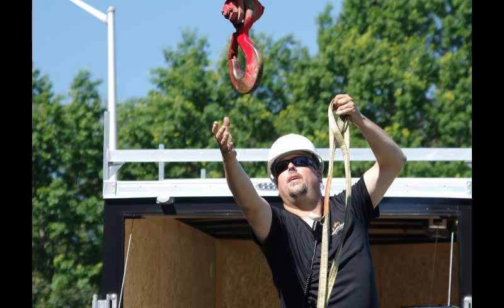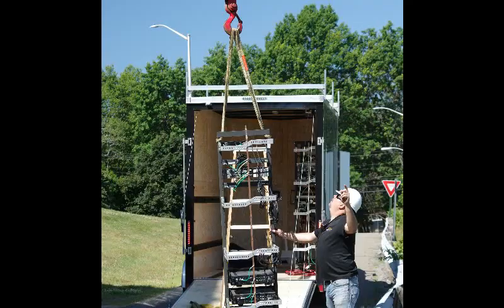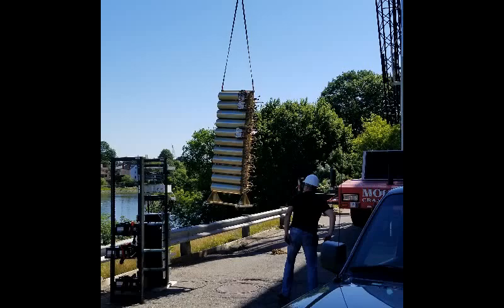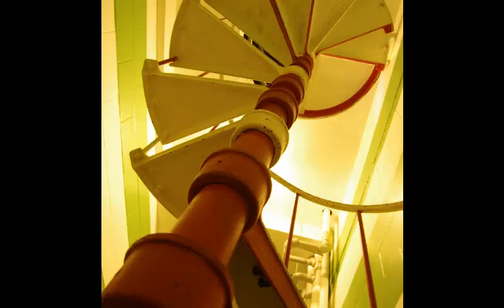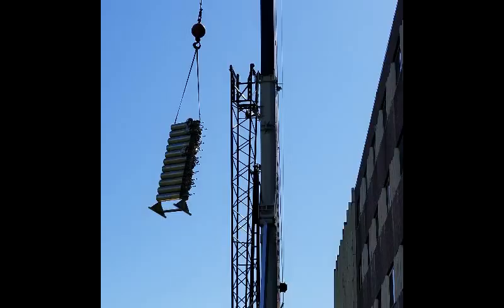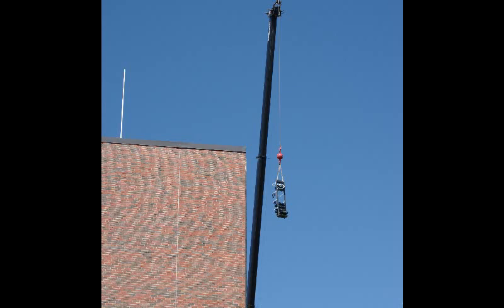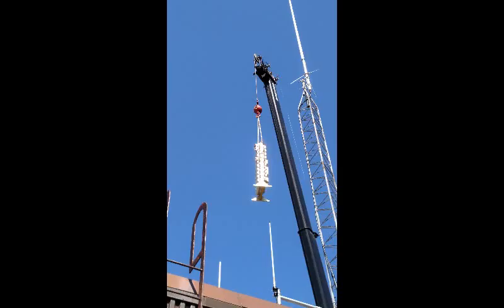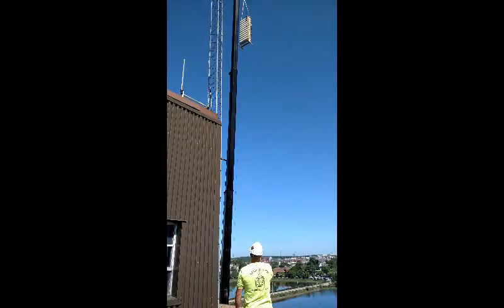Portsmouth PD Moving Day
The Portsmouth PD simulcast project moves from the staging lab to its final home.